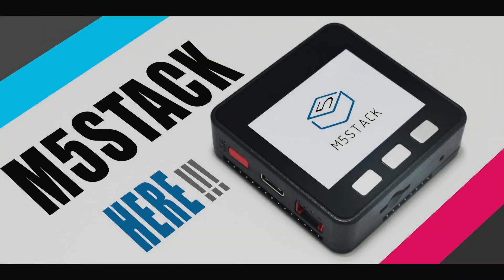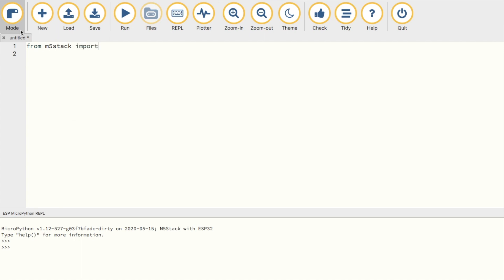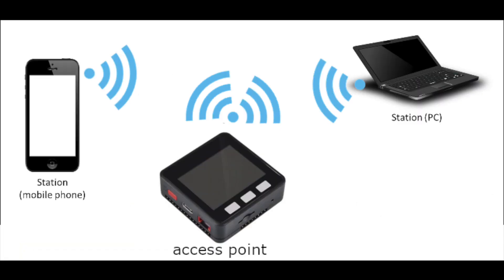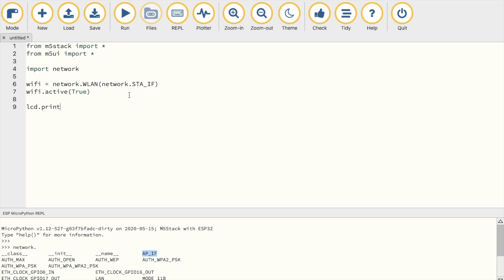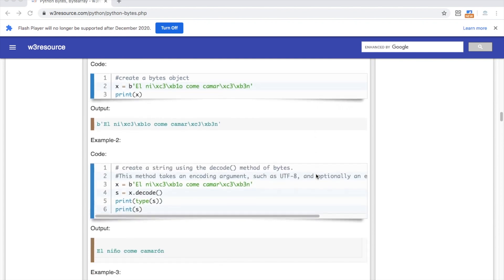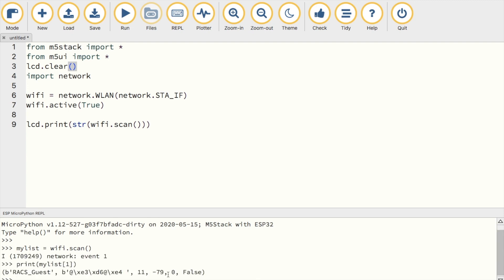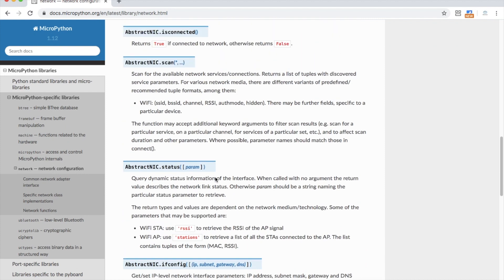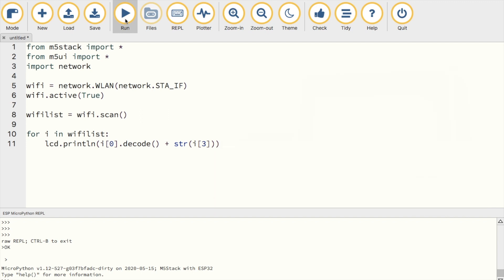Micropython tutorial: Networking basics - M5Stack WiFi Scanner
This week we take a look at the network module and how we can use it to scan surrounding networks and collect useful data on them. This is the first part in a series of networking focused videos.